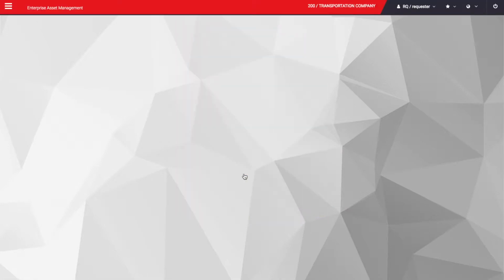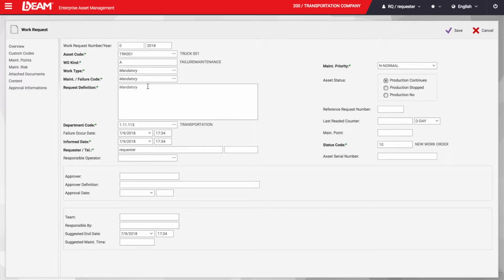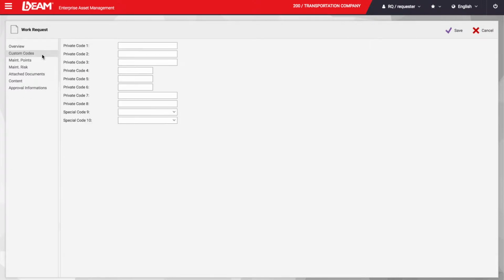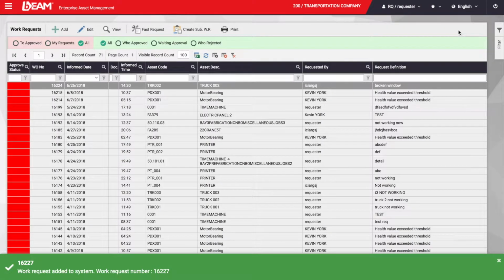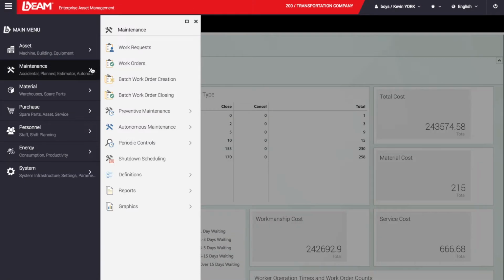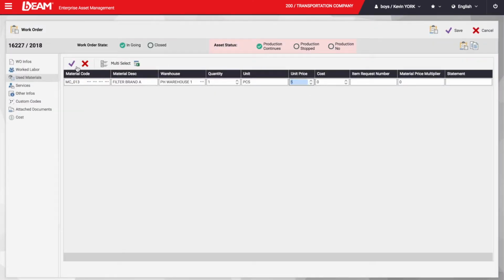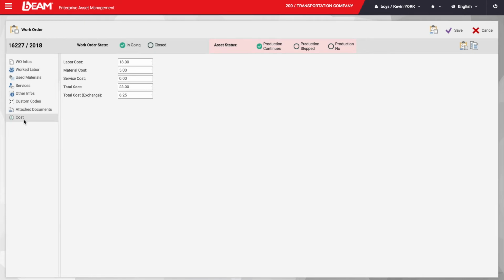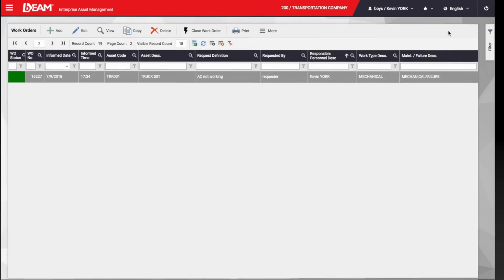BEAM: Work Requests